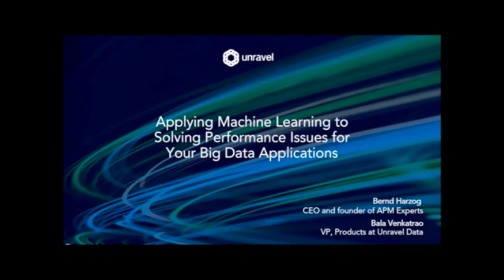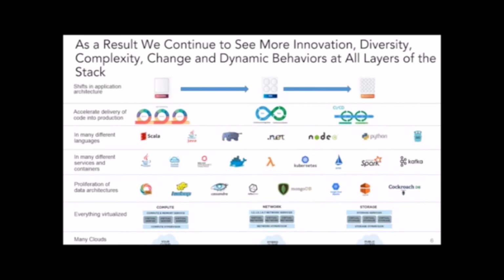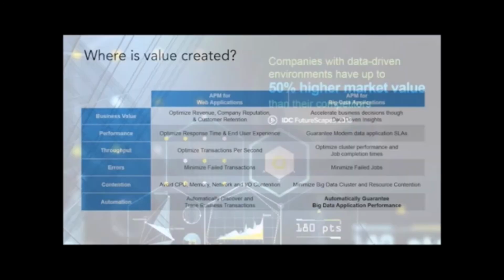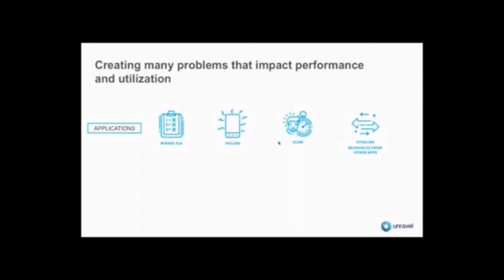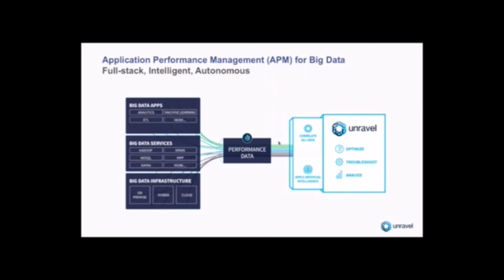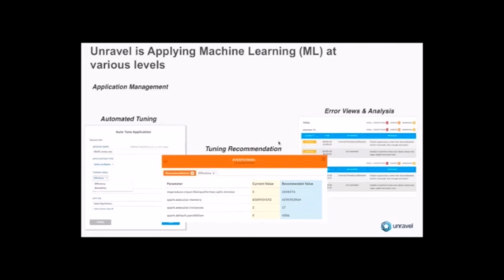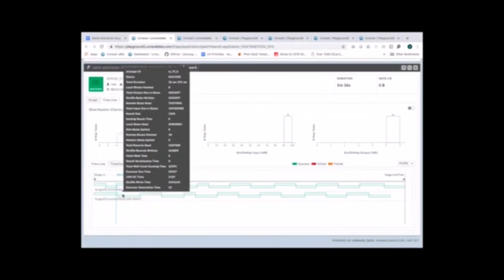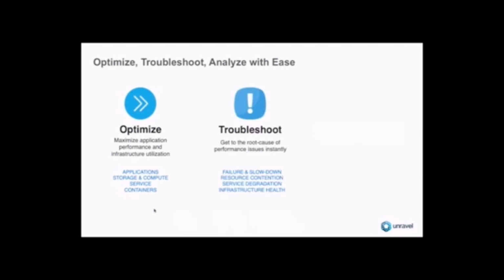Applying AI to Automate Big Data Application Performance Tuning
What's covered in this insightful interview is the historical taxonomy of the application performance management software (APM software) category and vendors. Just recently, Cloudera and Hortonworks announced a merger, so change continues in the APM part of the performance management market. Also this discussion covers the unique challenges of managing performance, throughput and reliability for big data applications, together with an overview of the latest improvements and a live demo of Unravel with sample case studies...where Unravel applies AI from millions of big data runs to anticipate and head off problems. The speakers are Bernd Harzog, (Co-founder and CEO at APM Experts), and also Bala Venkatrao, VP of Products at Unravel Data.